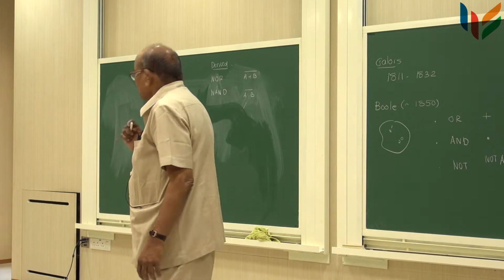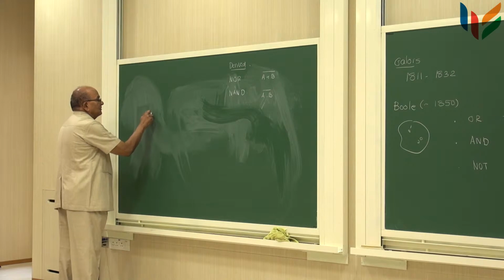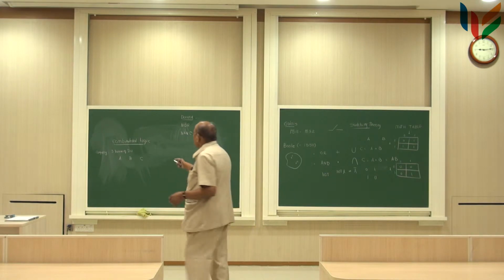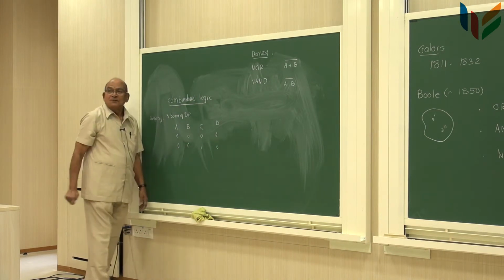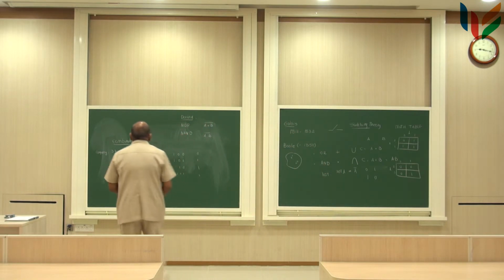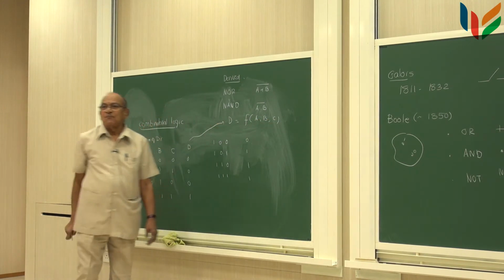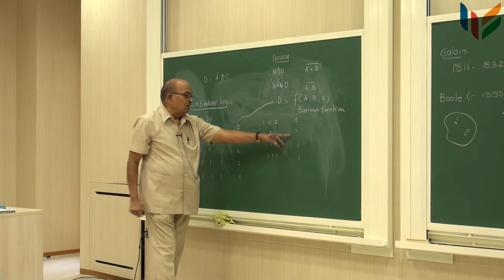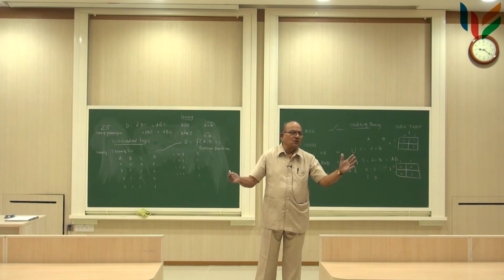EE102_Prof_Sharma_lecture_22_Ep_05_Mahindra_École_Centrale